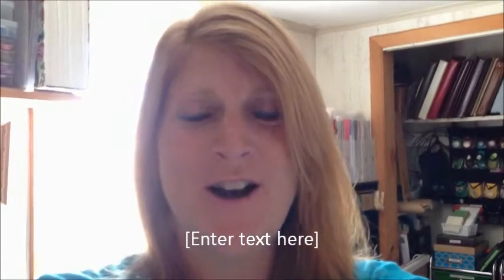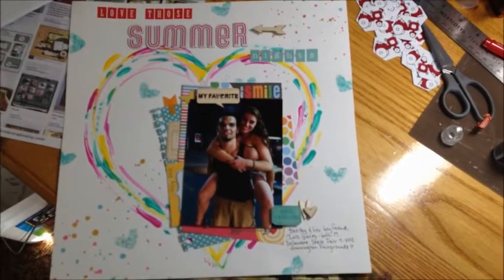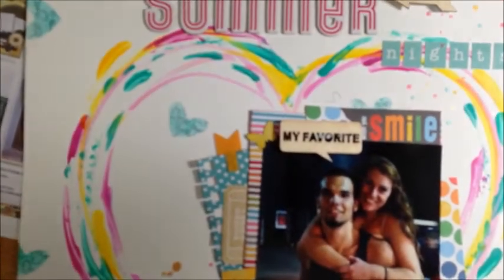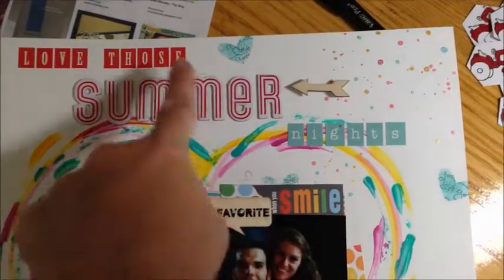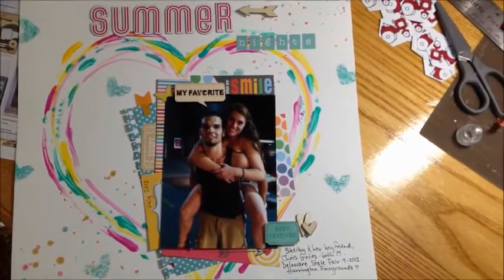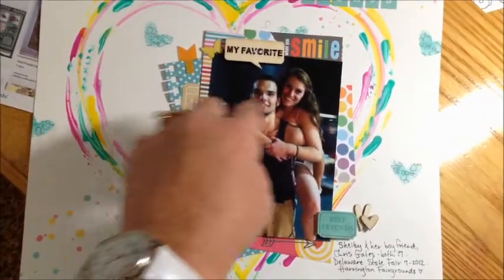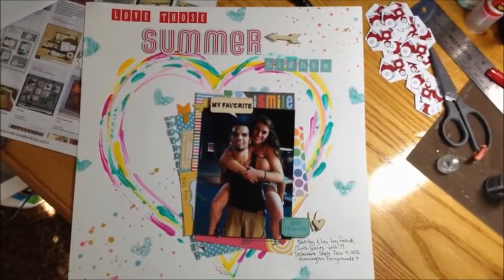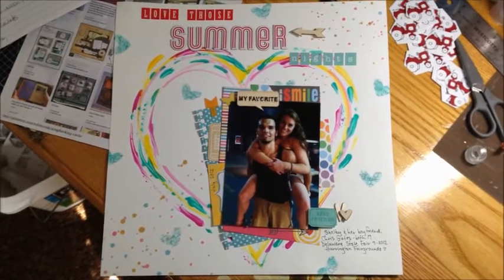My Entry for the 1000++ Giveaway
Nicole,
This should get all of my entries (8) for the giveaway. On youtube, I'm  Robin's Nursing Journey (already a subscriber), and I've been with you on FB (Robin Vignal Voak) since you started the page.  Thanks for this opportunity to win!